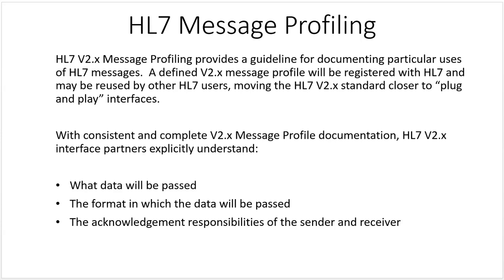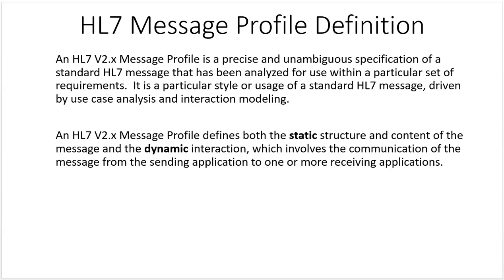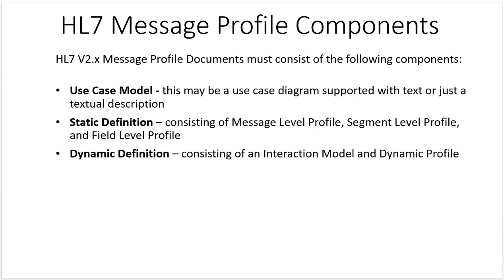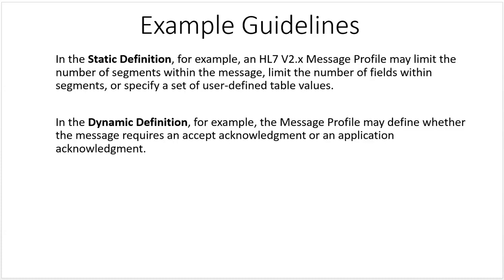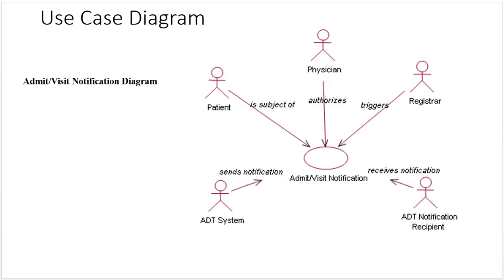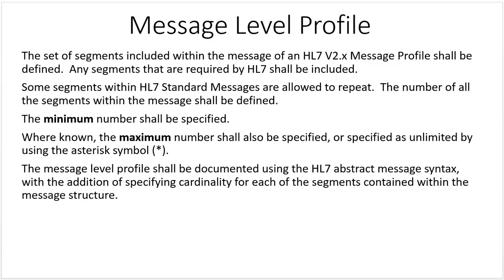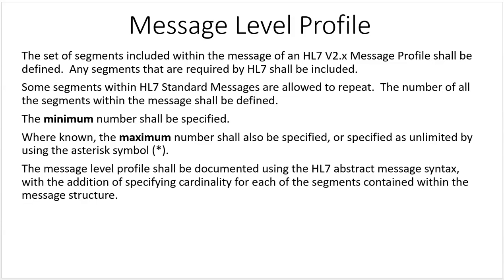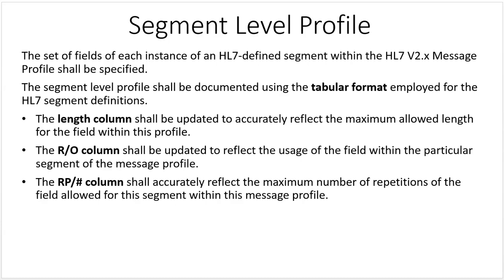Message profile part I